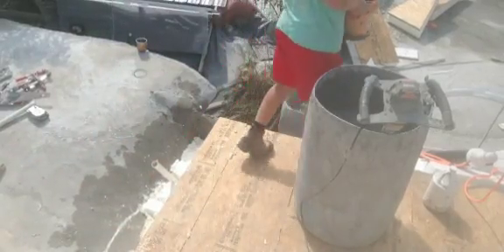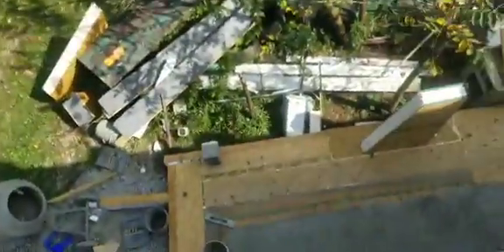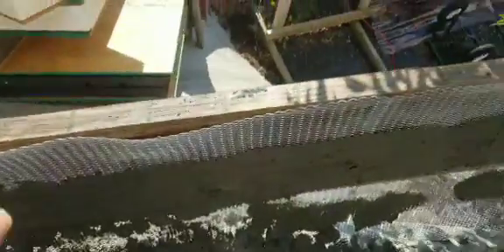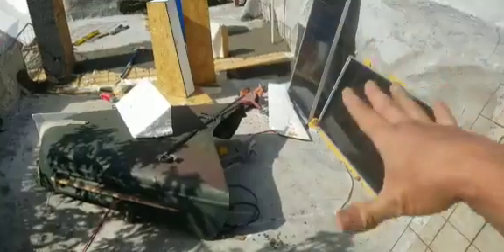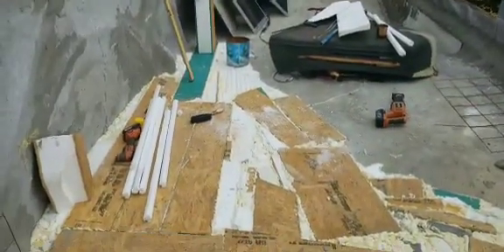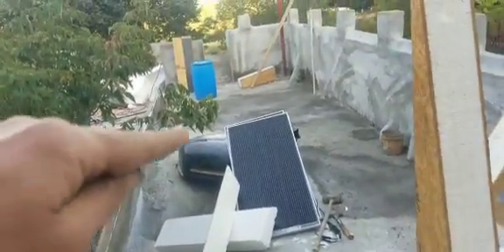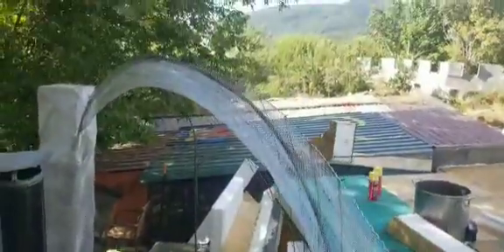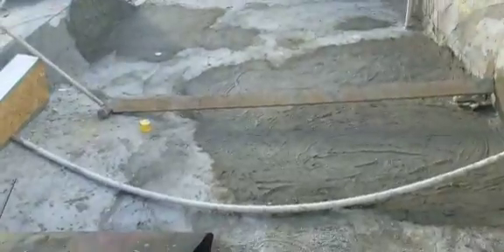Ferrocement Castle Insulation Projects w/ Recycled/Waste Panels + Aircrete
ferrocement over recycled/waste insulation panels + aircrete are used in this episode to cap lvl 1 of the Entry Hall of Castle Stark.